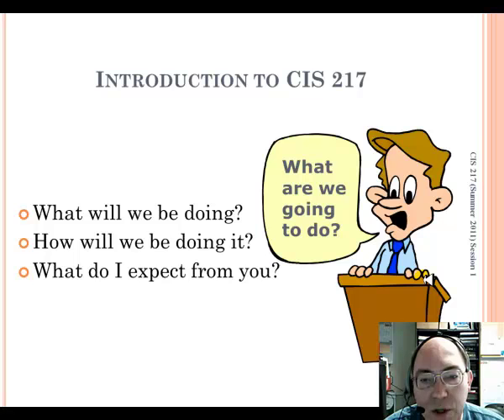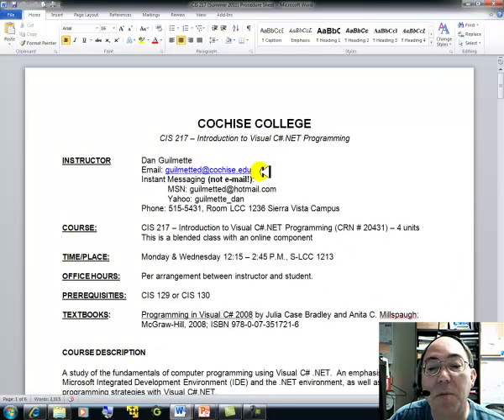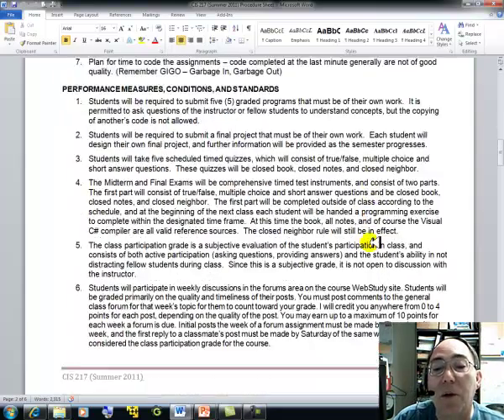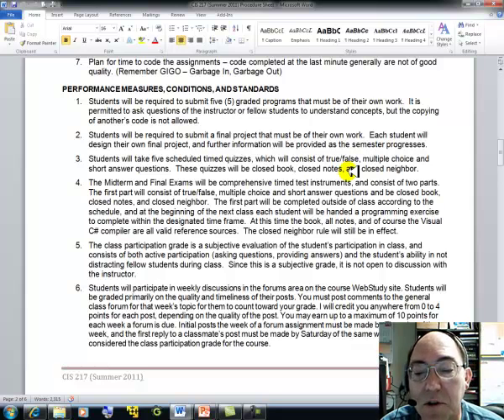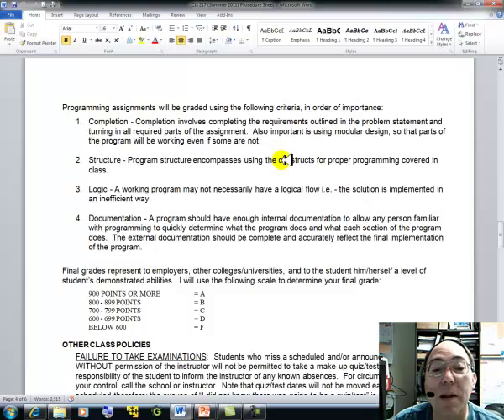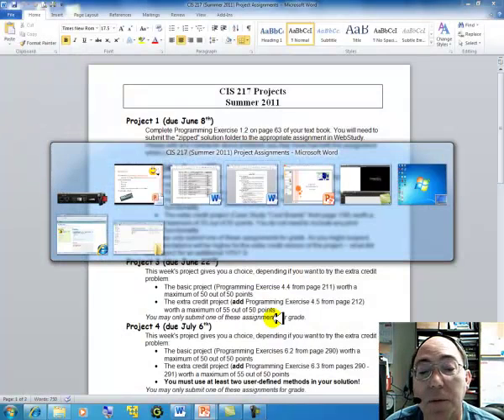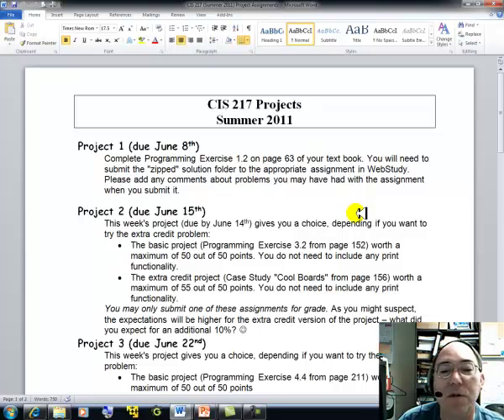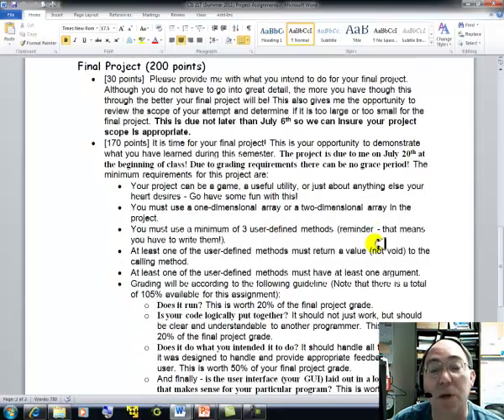CIS 217 (Summer 2011) Introduction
CIS 217 Introduction to Visual C# - Session 1